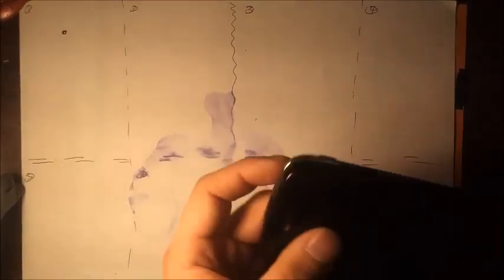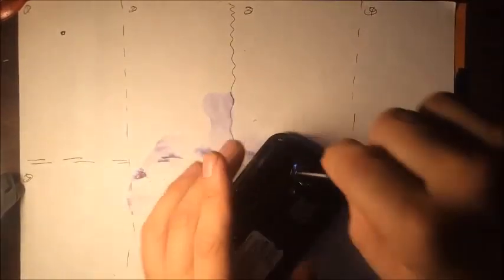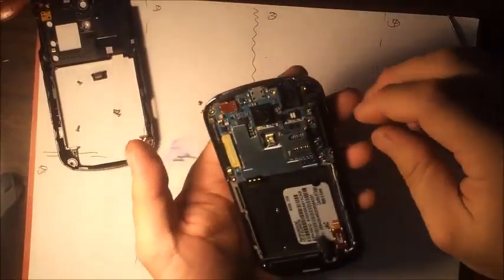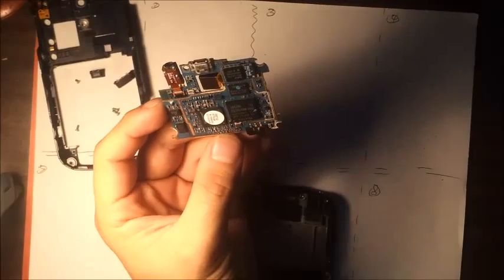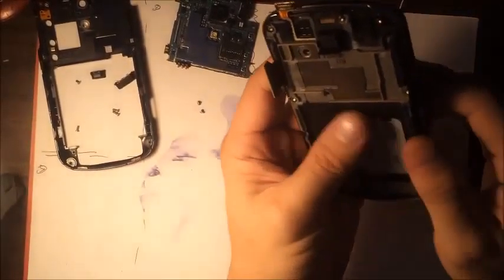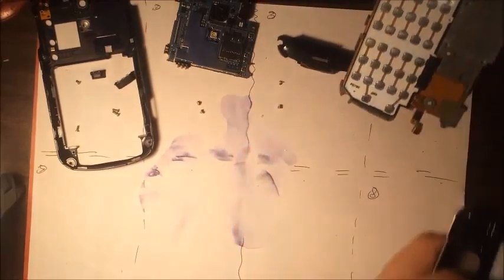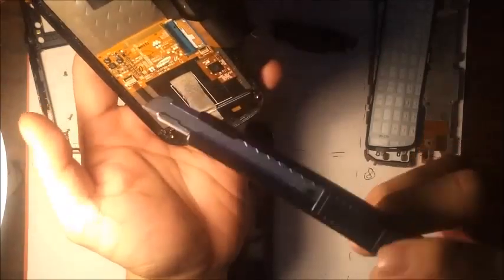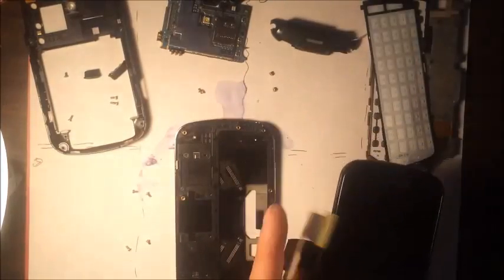Samsung Galaxy Epic repair using Grid Sheet